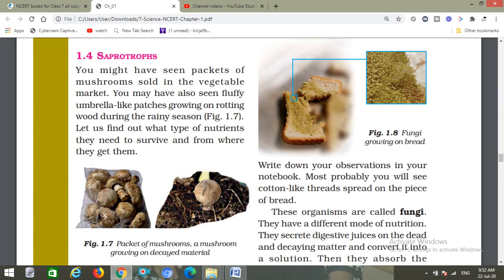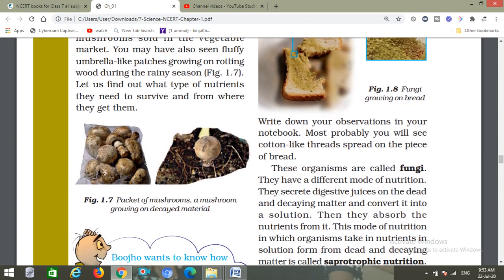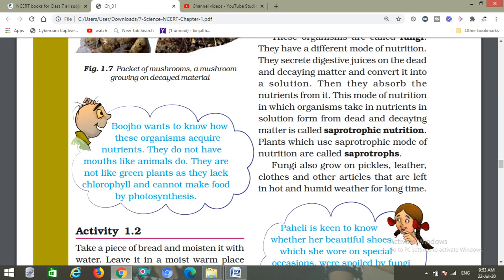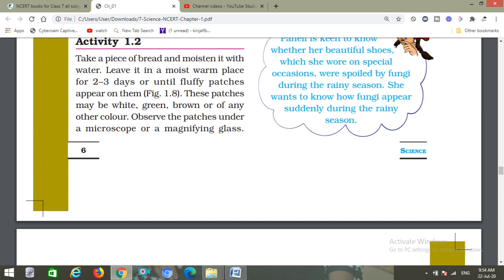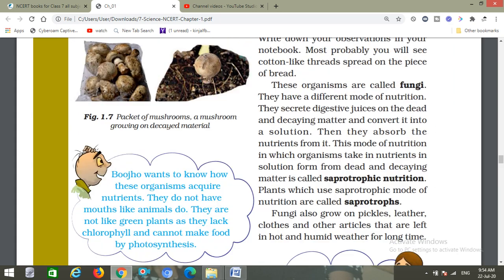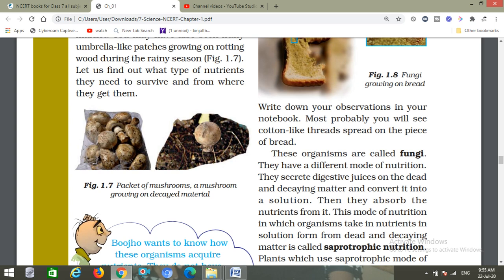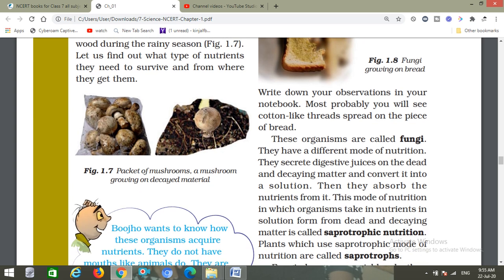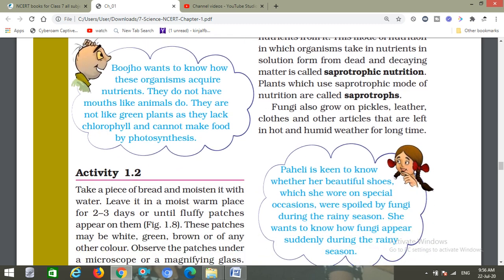NCERT | CLASS 7 | SCIENCE | CHAPTER1 | MS KINJAL SONACHHATRA